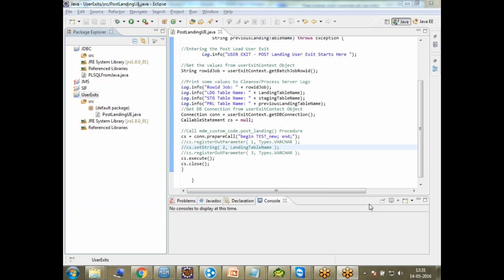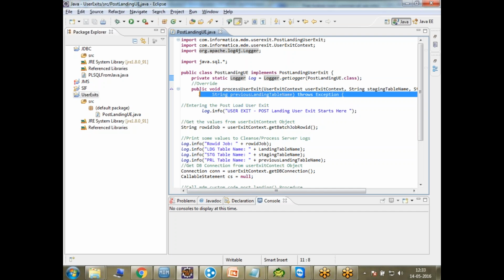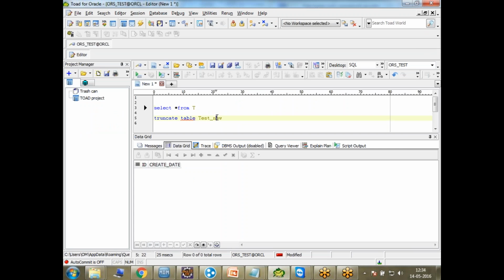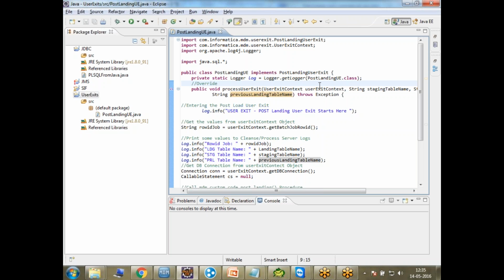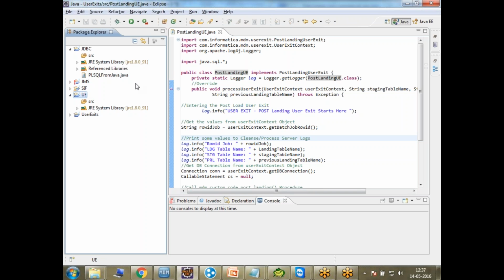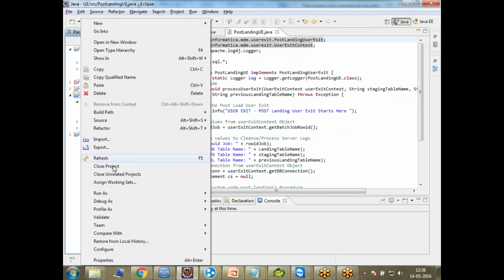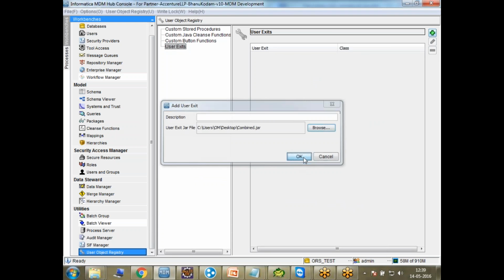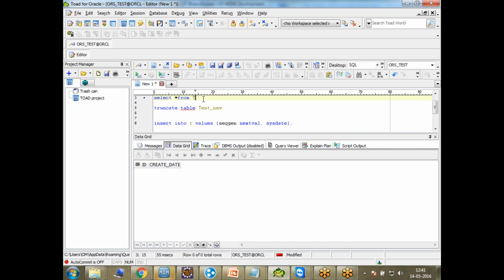Informatica MDM 10.1 Post Landing User Exit | Informatica MDM Post, Pre , Staging, Match,Merge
Informatica MDM 10.1 Post Landing User Exit

Informatica MDM User Exits | Informatica MDM Post Landing User Exit | Informatica MDM Pre Stage User Exit | Informatica MDM Post Stage User Exit
| Informatica MDM Post Load User Exit |Informatica MDM Pre Match User exit | Informatica MDM Post Match User Exit | Informatica MDM Pre Unmerge User Exit
|Informatica MDM Post Unmerge User Exit| Informatica MDM IDD User Exit | Informatica MDM IDD SIF User exit